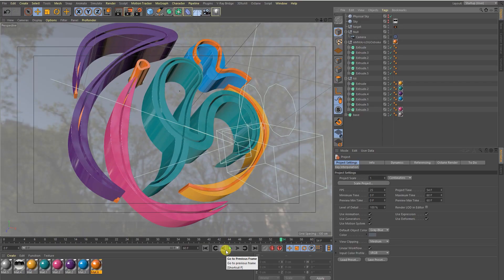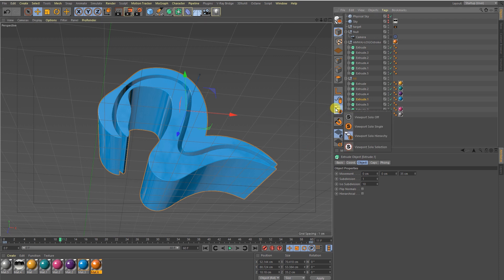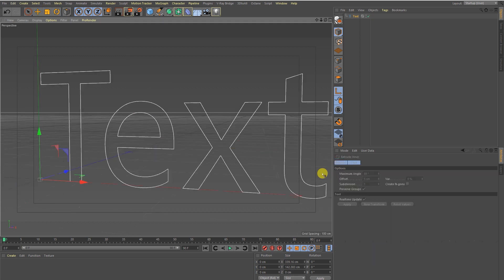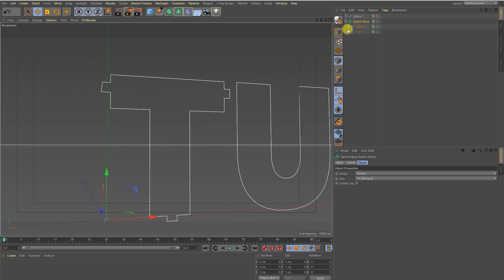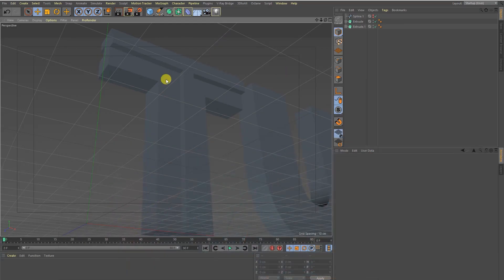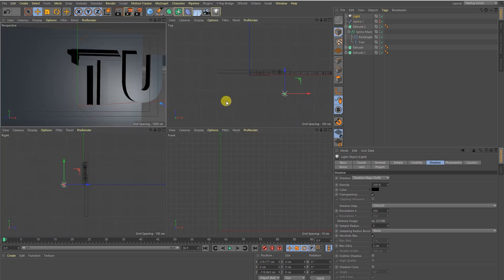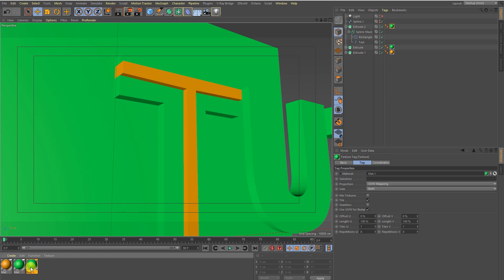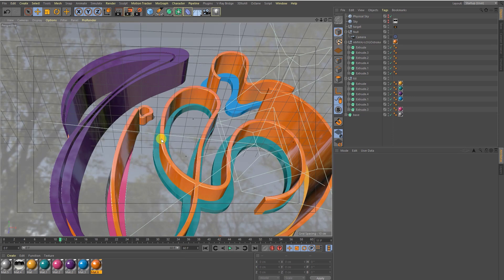Cinema 4d tutorials | Modelling | Animation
In this video, I am Sharing Tips & Tricks About Motion Graphics.